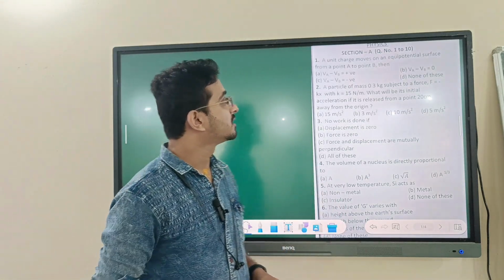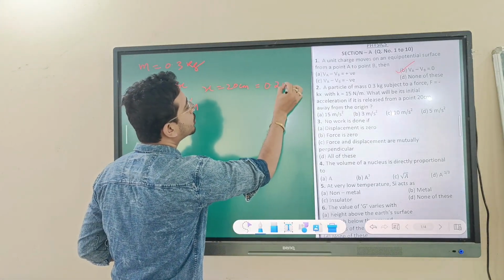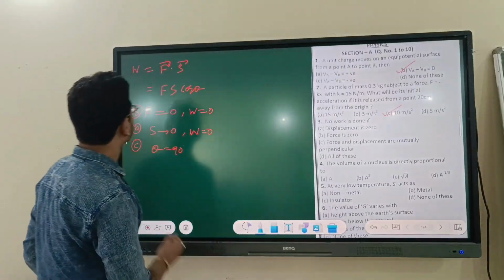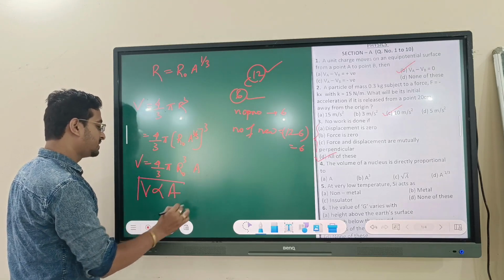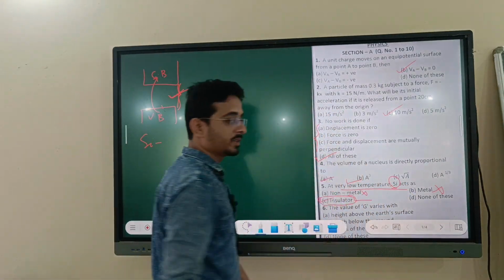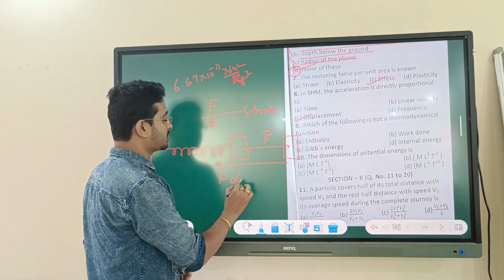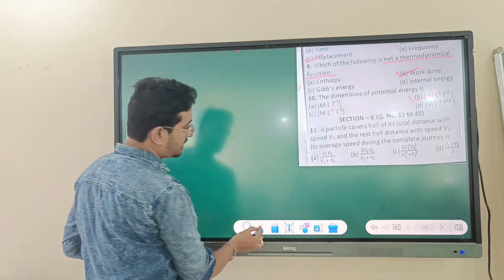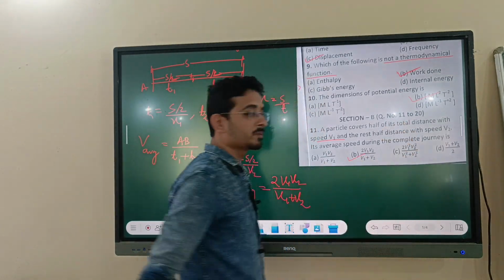MCQ-1( 11th & 12 th ) PHYSICS JEE,NEET, OUAT , NISER || By Anup Sir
@ anupsahuphysicseducator
Anup Sir
# Lecturer
# 12th Physics
# +2 2nd year Physics
# Notes